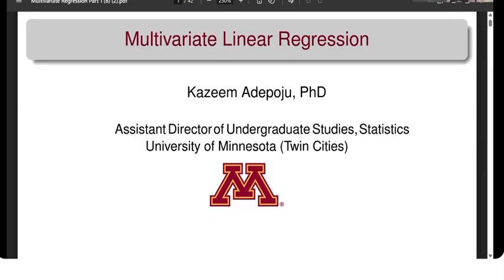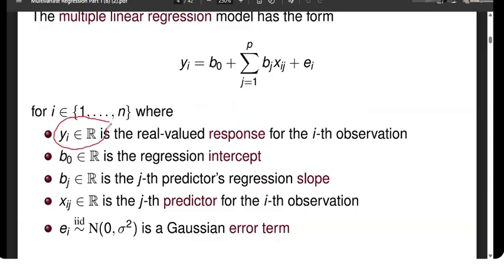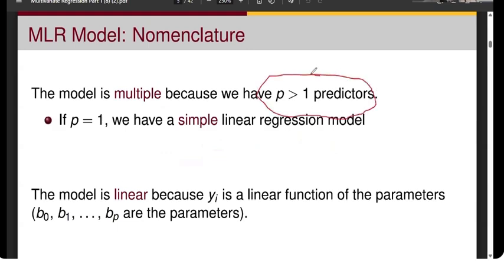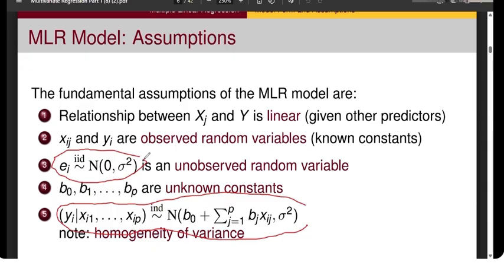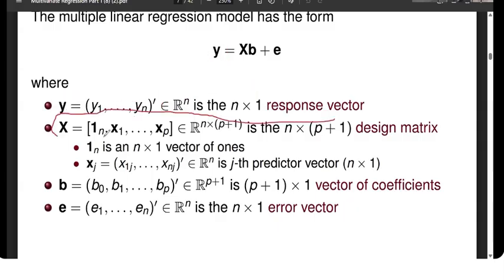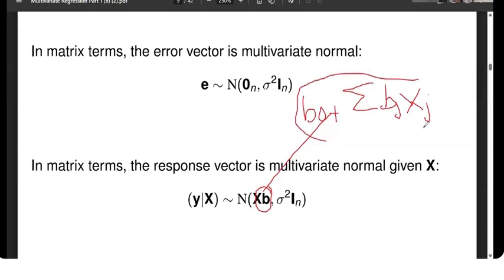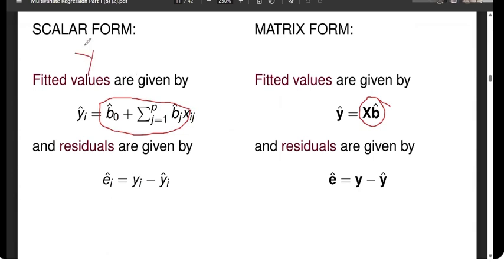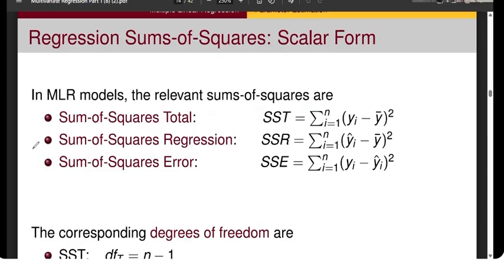STAT 5401 SP26: Multivariate regression for a single response variable